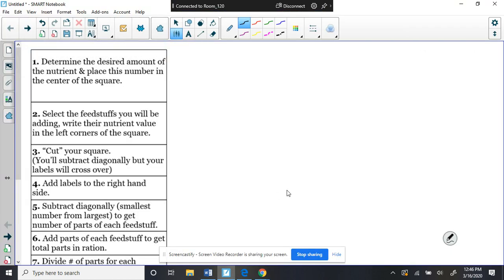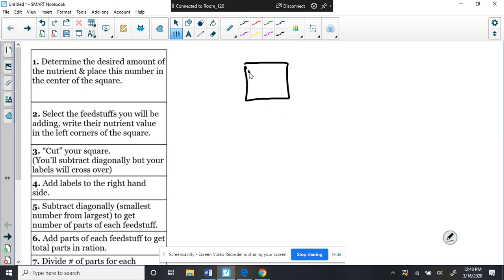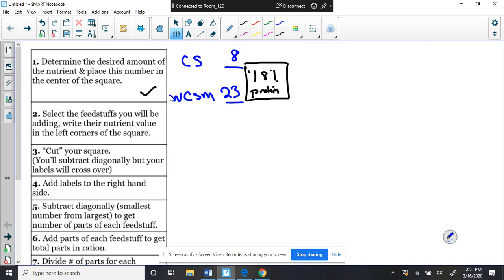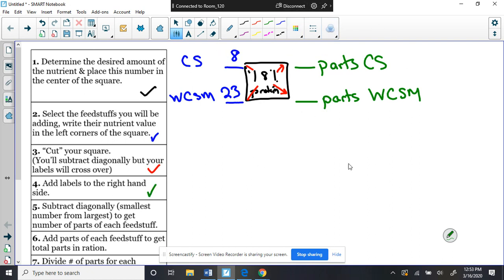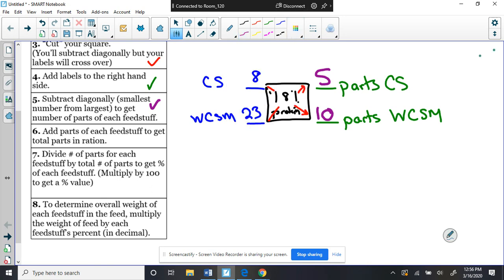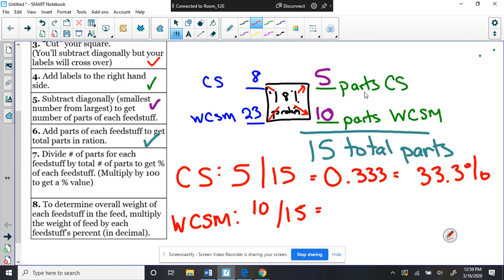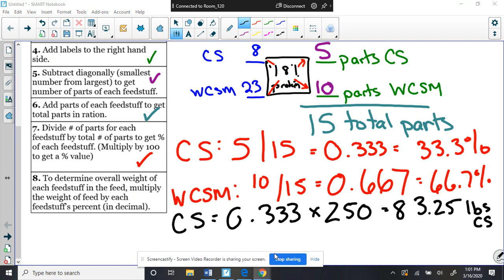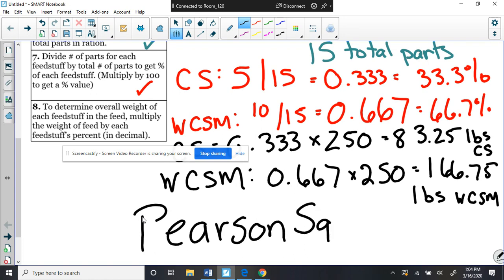Pearson Squares Lesson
Lesson on Pearson squares for Animal Science